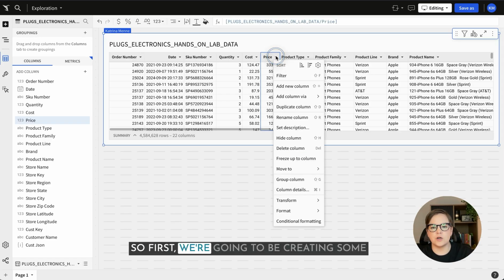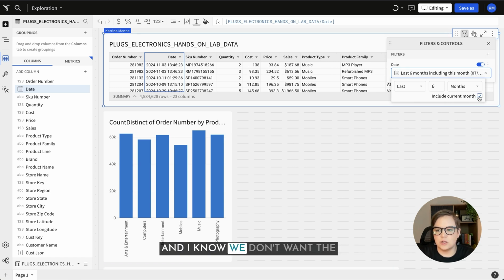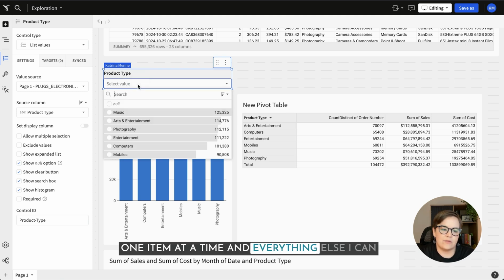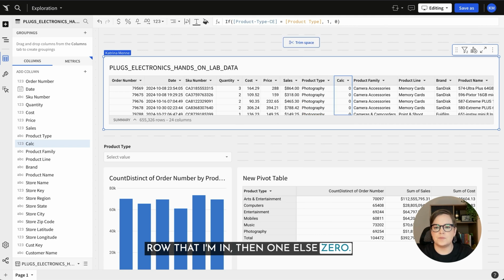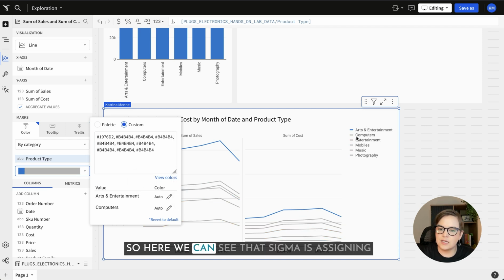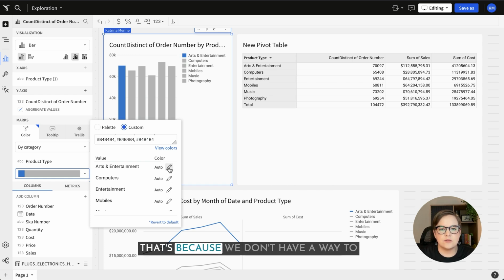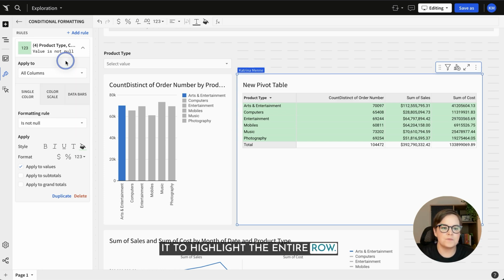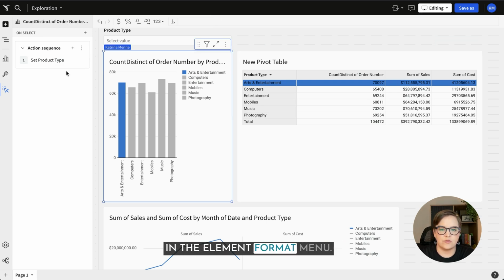WOW2024 W49 Solution Video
In this week's Workout Wednesday challenge, learn how to create a highlight action in Sigma by coloring a selected item while graying out others. Follow along as we set up the functionality to distinguish and color a single value, customizing visual elements and applying actions to dynamically update charts and tables based on user selection.

00:00 Introduction to the Highlight Action Challenge
00:18 Setting Up Sales Analysis
00:37 Creating Visualizations: Bar and Line Charts
02:51 Building a Pivot Table
03:27 Implementing Highlight Actions
04:48 Customizing Colors and Sort Order
08:44 Testing and Final Adjustments
14:29 Conclusion